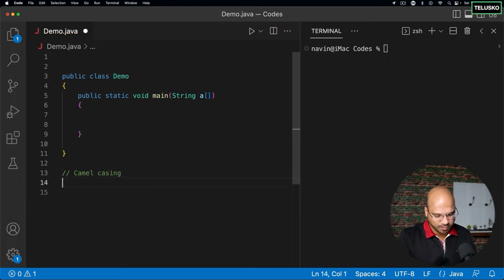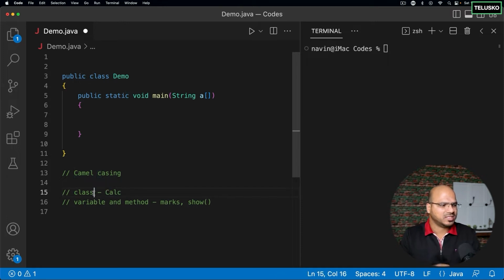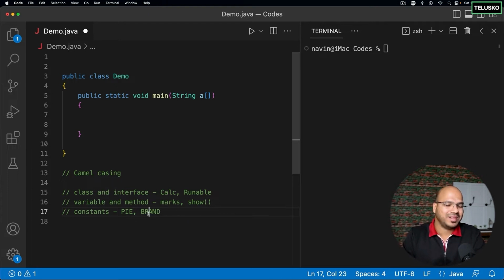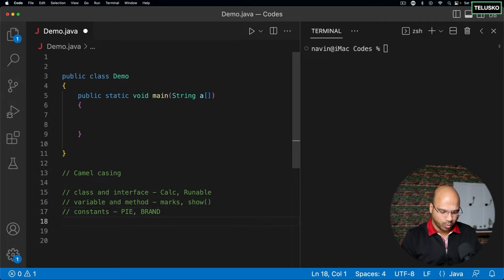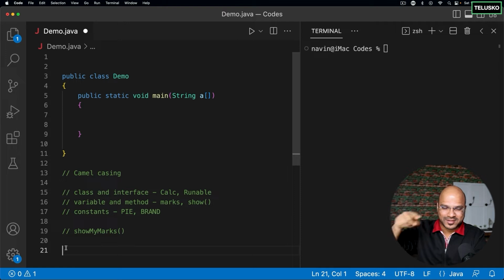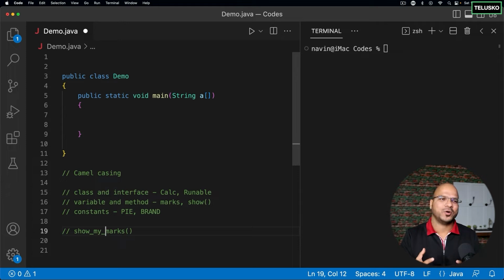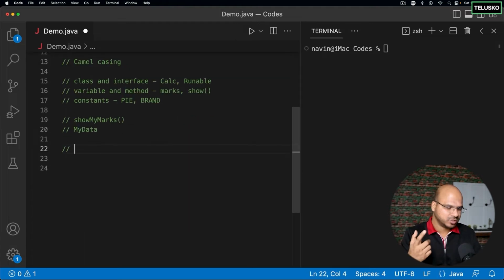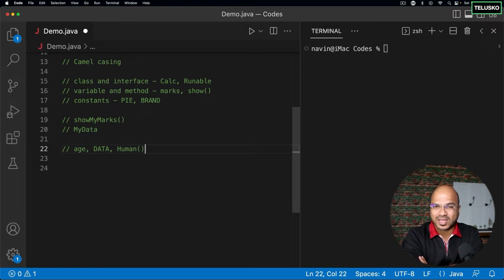#45 Naming Convention in Java